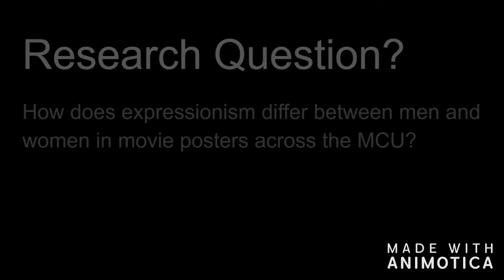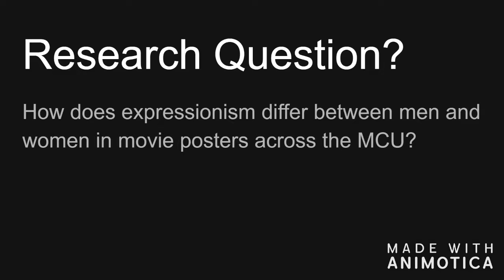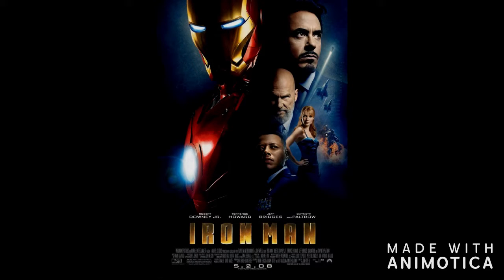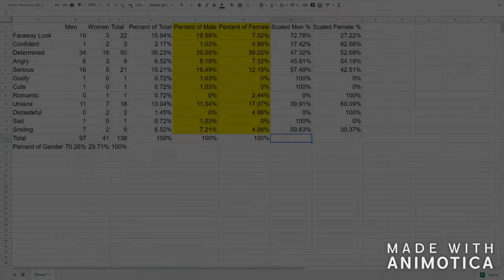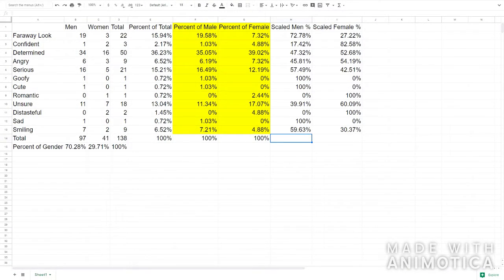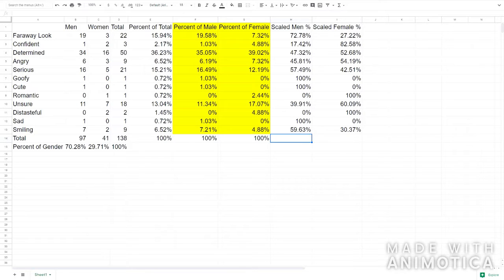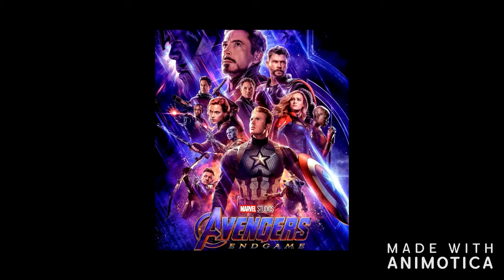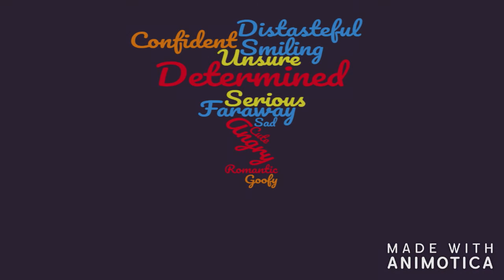Pretzels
A brief analysis of facial expressions across 22 movie posters of the MCU.